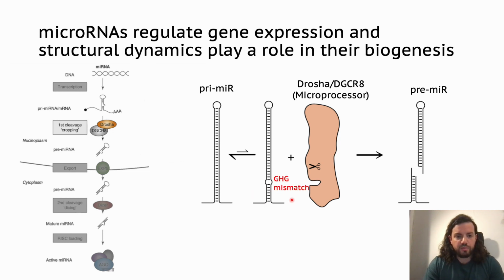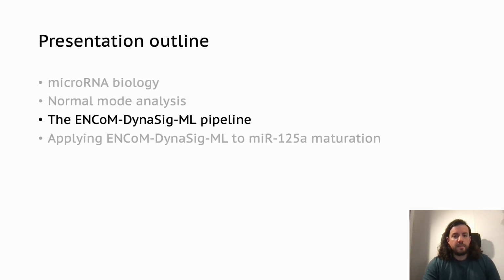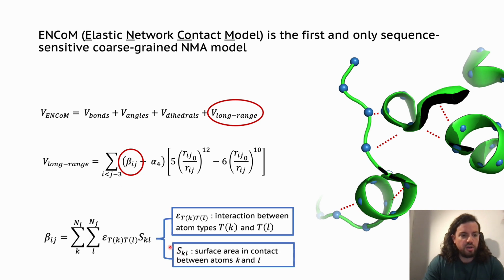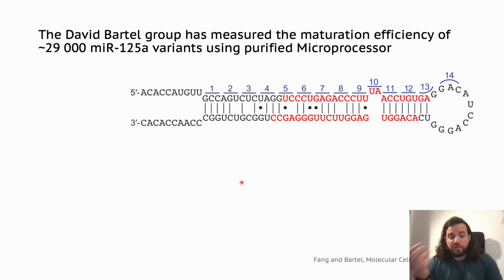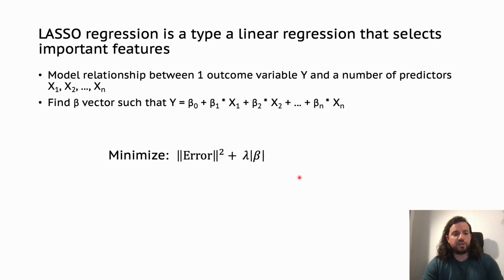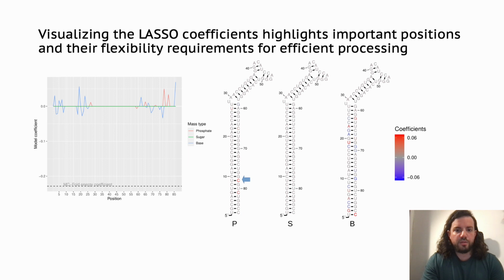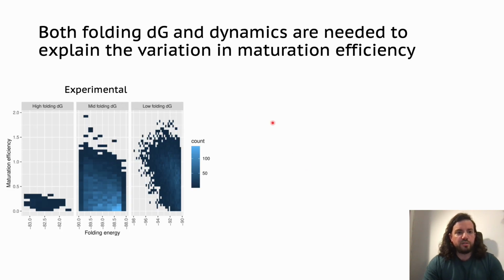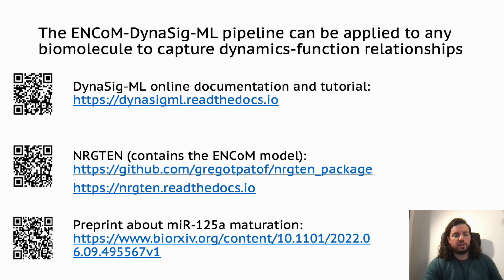Sequence-sensitive elastic network captures... - Olivier Mailhot - 3DSIG - Abstract - ISMB 2022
Sequence-sensitive elastic network captures dynamical elements necessary for human microRNA maturation - Olivier Mailhot - 3DSIG - Abstract - ISMB 2022